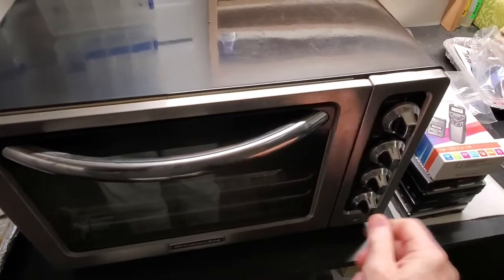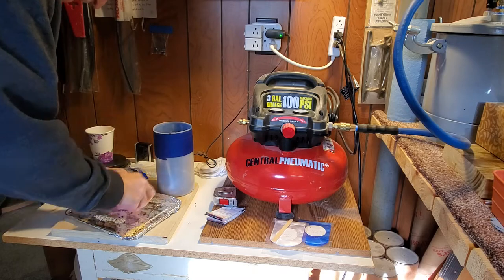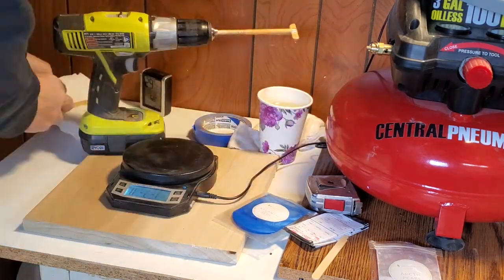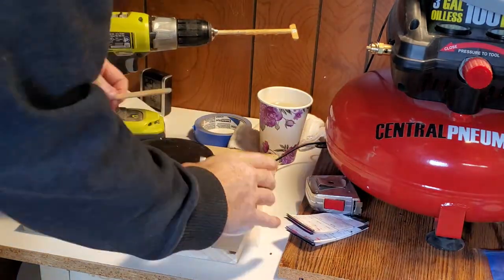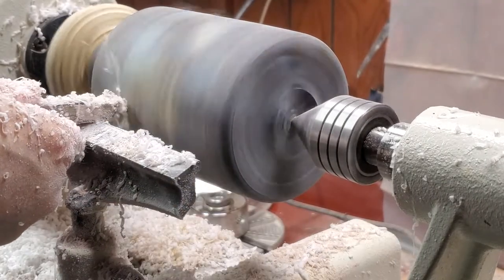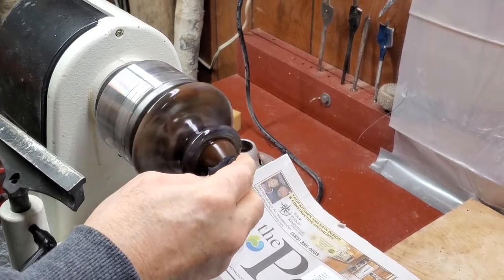Wood Turning Pinecones & Resin for Frank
Making a Pinecone & Resin "Box" for my oldest son's long time Friend, Frank. Rob has been friends with Frank since they were young kids, about 40 years now. My, My how time flies. This project is dedicated to good friends.

Friction Polish used:
60% Zinsser Bulls Eye Clear Shellac
30% Denatured Alcohol
10% Boiled Linseed Oil